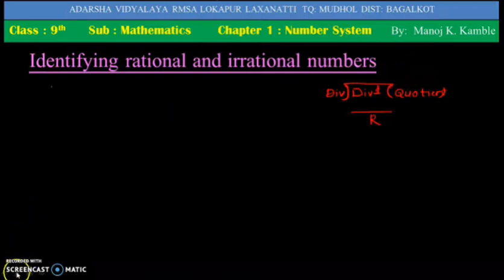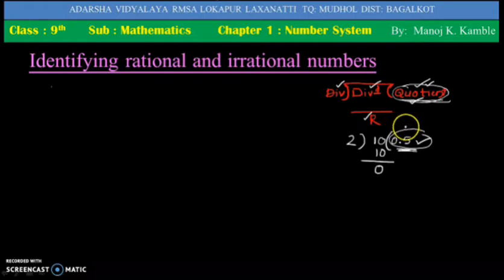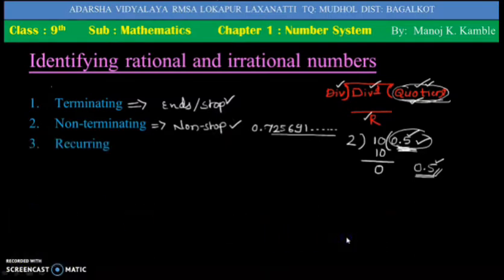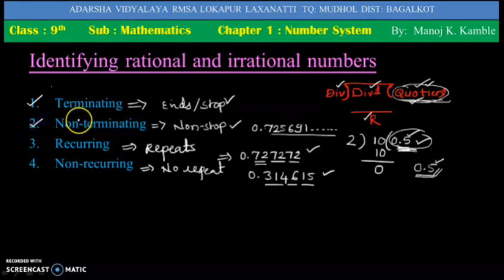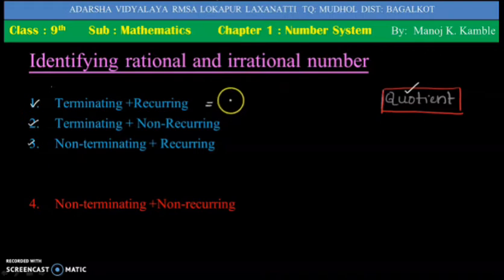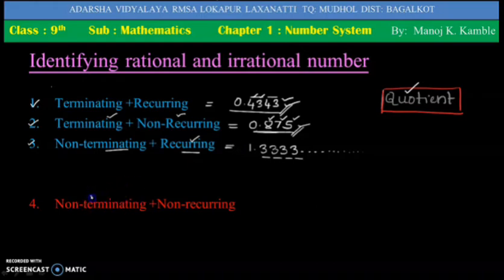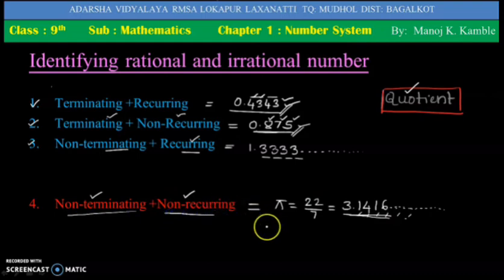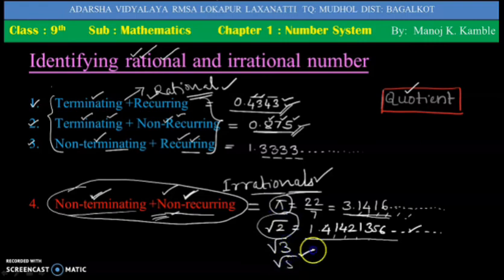Identifying rational and irrational number